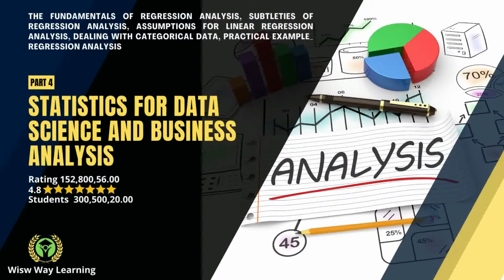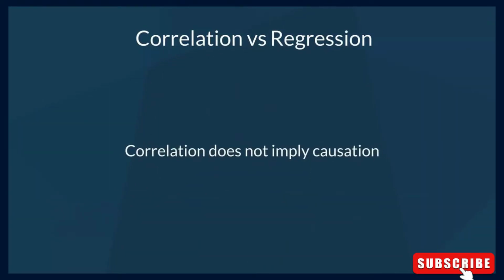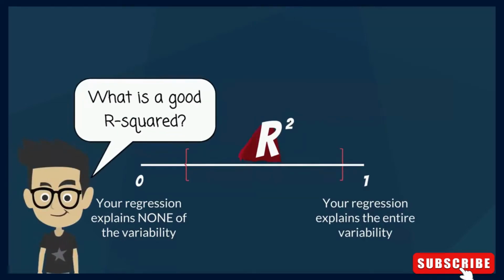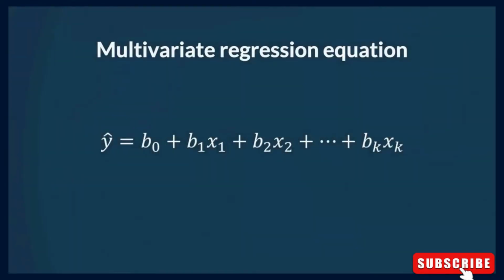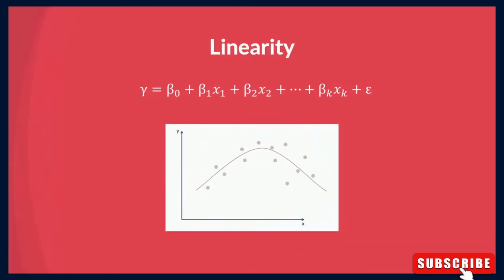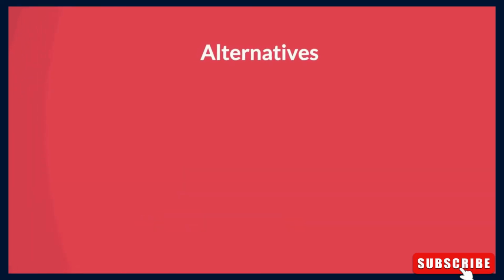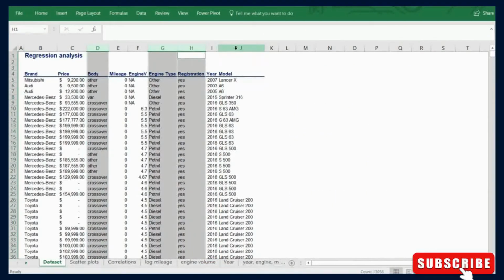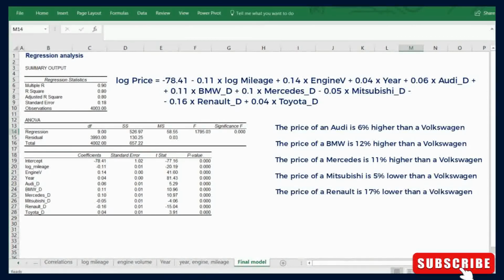Statistics Data Analytics Full Course 2022 | Data Analyst Course | Part - 4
Statistics Data Analytics Full Course 2022 | Data Analyst | Data Analyst Course | Data Analytics |
💥Get Easy Google Data Analytics Professional Certificates| Statistics Data Science & Business Analysis |Part 4

The Fundamentals Of Regression Analysis, Subtleties Of Regression Analysis, Assumptions For Linear Regression Analysis, Dealing With Categorical Data, Practical Example_ Regression Analysis

Important Questions Business Analysis:
- The Statistics for Data Science and Business Analysis Guide For Everyone.
- The Official Guide to Statistics for Data Science and Business Analysis.
- What's So Interesting About Statistics for Data Science and Business Analysis?.
- Why Statistics for Data Science and Business Analysis Is Trending Right Now?
- Incredible Unknown Facts About Statistics for Data Science and Business Analysis.
- Mastering Statistics for Data Science and Business Analysis.
- My Thoughts on Statistics for Data Science and Business Analysis.
 - Why Everyone is Talking About Statistics for Data Science and Business Analysis?

What you'll learn:
• Understand the fundamentals of statistics
• Learn how to work with different types of data
• How to plot different types of data
• Calculate the measures of central tendency, asymmetry, and variability
• Calculate correlation and covariance
• Distinguish and work with different types of distributions
• Estimate confidence intervals
• Perform hypothesis testing
• Make data driven decisions
• Understand the mechanics of regression analysis
• Carry out regression analysis

Video Highlights:
0:00 Introduction of Statistics for Data Science and Business Analysis
0:05 What You'll Learn
1:29 Lecture 41: Introduction To Regression Analysis
2:35 Lecture 42: Correlation And Causation
6:45 Lecture 43: The Linear Regression Model Made Easy
11:52 Lecture 44: What Is The Difference Between Correlation And Regression?
13:24 Lecture 45: A Geometrical Representation Of The Linear Regression Model
14:48 Lecture 46: A Practical Example - Reinforced Learning
20:29 Lecture 47: Decomposing The Linear Regression Model - Understanding Its Nuts And Bolts
22:40 Lecture 48: What Is R-Squared And How Does It Help Us?
27:44 Lecture 49: The Ordinary Least Squares Setting And Its Practical Applications
29:57 Lecture 50: Studying Regression Tables
34:36 Lecture 51: The Multivariate Linear Regression Model
37:22 Lecture 52: Adjusted R-Squared
42:23 Lecture 53: What Does The F-Statistic Show Us And Why We Need To Understand It?
44:29 Lecture 54: OLS Assumptions
46:45 Lecture 55: A1_ Linearity
48:30 Lecture 56: A2_ No Endogeneity
52:18 Lecture 57: A3_ Normality And Homoscedasticity
57:33 Lecture 58: A4_ No Autocorrelation
1:00:48 Lecture 59: A5_ No Multicollinearity
1:04:15 Lecture 60: Dummy Variables
1:09:39 Lecture 61: Practical Example_ Regression Analysis

Statistics you need in the office: Descriptive & Inferential Statistics, Hypothesis Testing, Regression Analysis